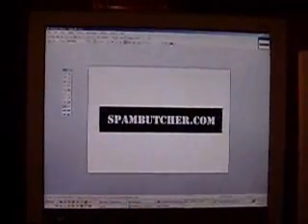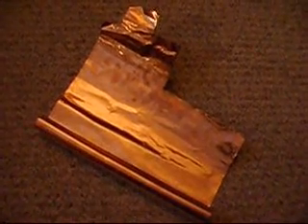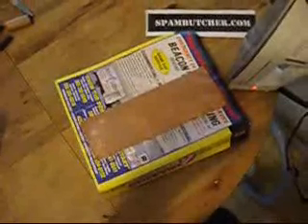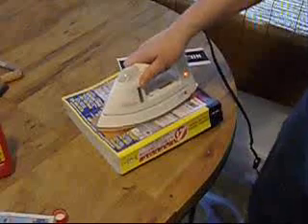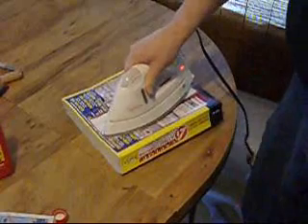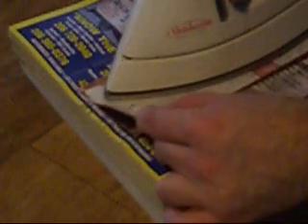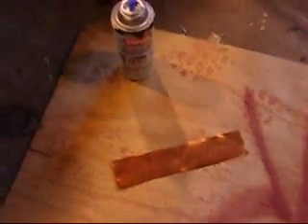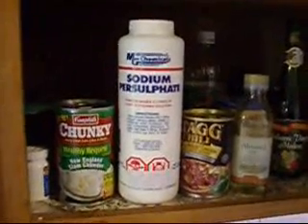Make a copper stencil using your laser printer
Make a copper stencil using your laser printer, etching solution, and the backing from some mailing labels